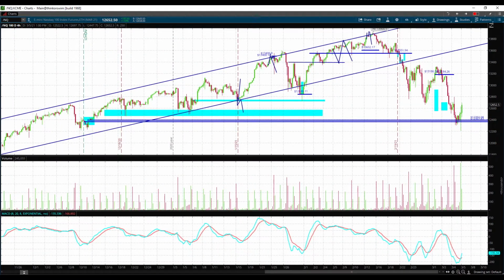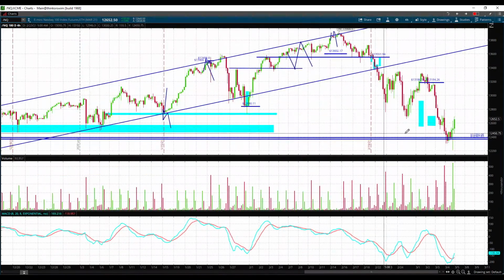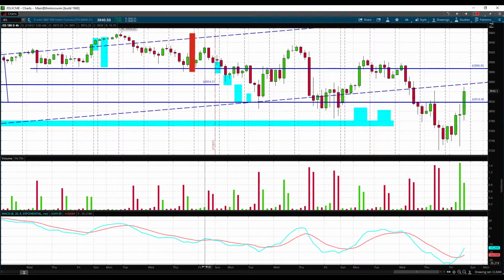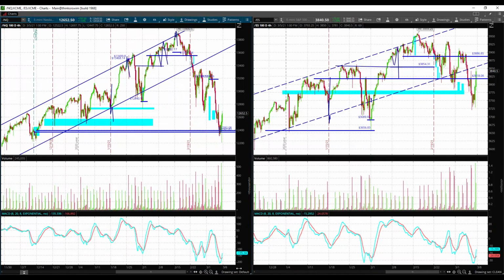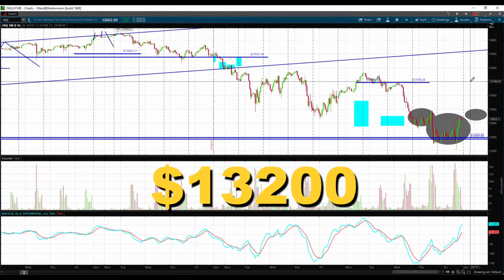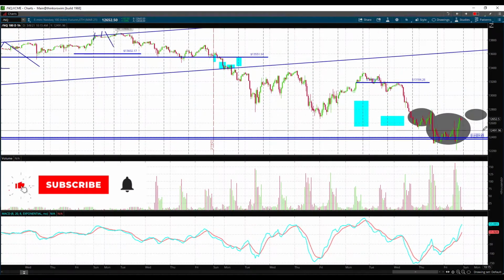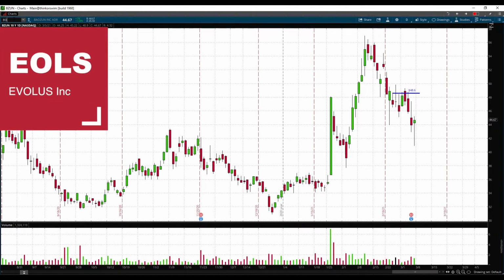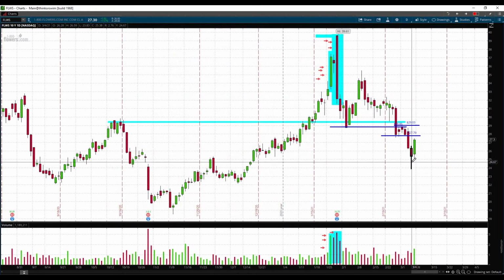Miki's Stocks - Weekly Market Breakdown For Trading March 8th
Every week I'll give you the full and important market breakdown for those of you who are trading swing and day trading the US market.

Hi guys,

I'm Michael Katz, I've been trading and investing for the last 13 years now.
I was the head of the day trading department at the largest trading academy in Israel. Built, trained, and developed the largest Nostro team traders and created the well-known Semi-Auto trading software named The Independent Trader.
and NOW, it is time for me to go abroad.
If you are new trading or if you are already been trading for a while but can't find success, I'M YOUR GUY.
You can ask me anything.